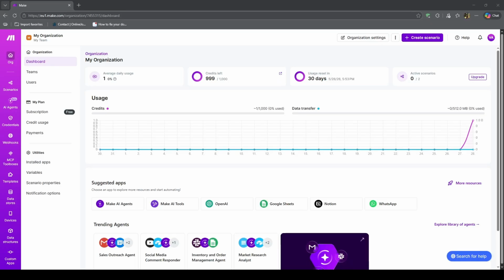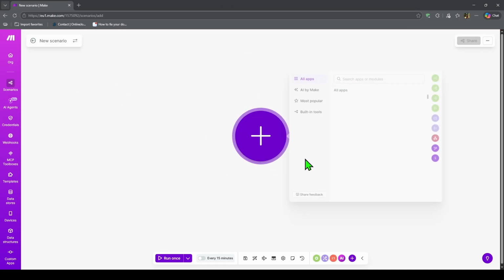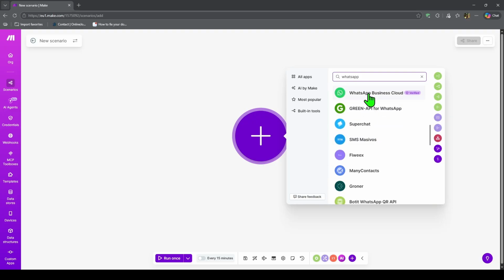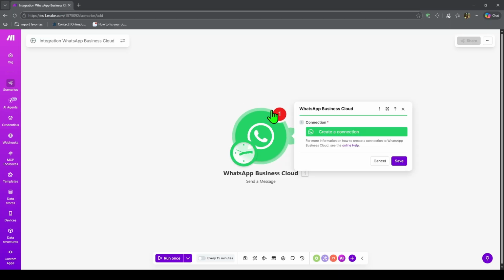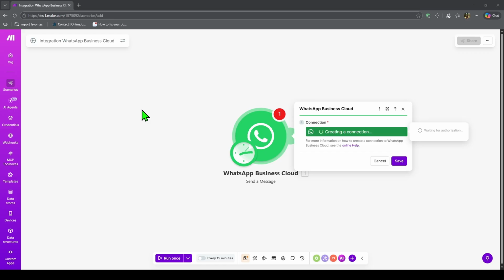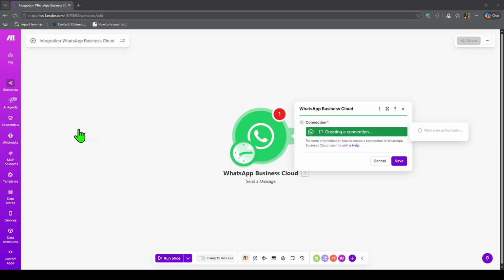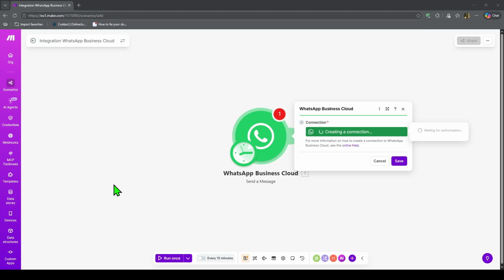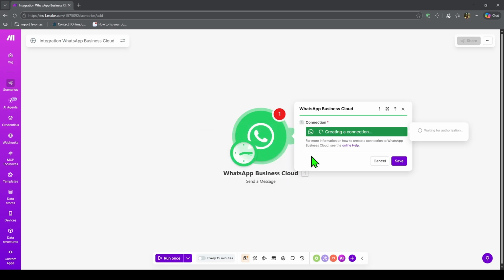Como automatizar o WhatsApp com Make.com [Guia completo de 2026]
Neste vídeo, mostrarei como automatizar o WhatsApp com um software de automação de fluxo de trabalho com IA para otimizar a comunicação da sua empresa. Você aprenderá a conectar sua conta do WhatsApp Business a gatilhos e ações poderosas, permitindo o envio automático de mensagens e a sincronização de dados entre seus aplicativos favoritos.

Este tutorial de automação do WhatsApp abordará:
✅ Configuração de uma conta Meta Business e acesso à API do WhatsApp Cloud
✅ Conexão da sua conta do WhatsApp com ferramentas de automação de fluxo de trabalho via webhooks
✅ Criação de cenários para capturar automaticamente mensagens recebidas como leads
✅ Sincronização de dados do WhatsApp com o Google Sheets, Airtable ou plataformas de CRM
✅ Configuração de respostas automáticas usando texto estático e dados dinâmicos
✅ Teste e ativação dos seus cenários de automação

Ao final deste vídeo, você saberá como criar fluxos de trabalho automatizados que gerenciam mensagens e dados do WhatsApp sem esforço manual.

Se você está procurando por automação do WhatsApp Business, tutorial da API do WhatsApp Cloud, como conectar o WhatsApp ao Google Sheets ou automação de fluxo de trabalho com IA para mensagens, este vídeo é para você.

💡 Dica: Ao testar com uma conta de avaliação, certifique-se de adicionar o número de telefone do destinatário à "Lista de Permitidos" no painel do Meta Developer para garantir que as mensagens sejam entregues com sucesso.